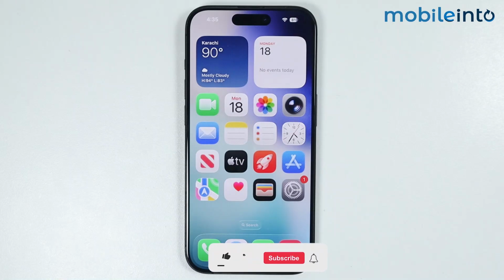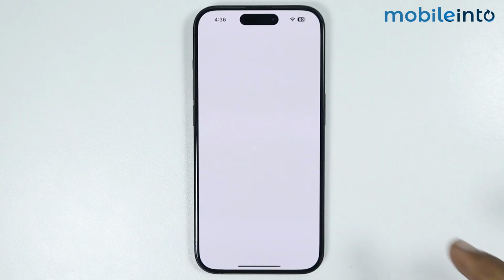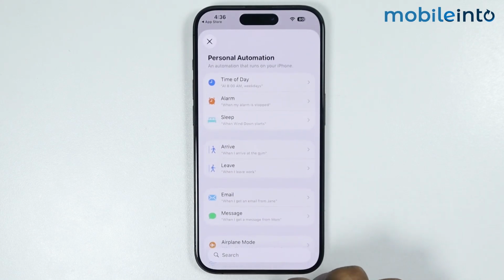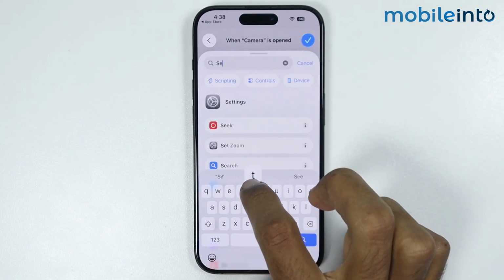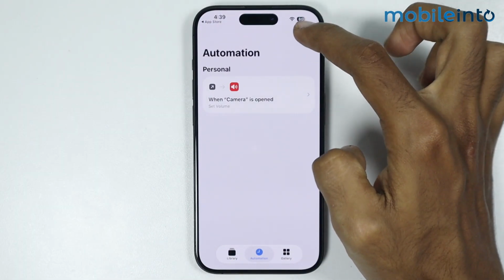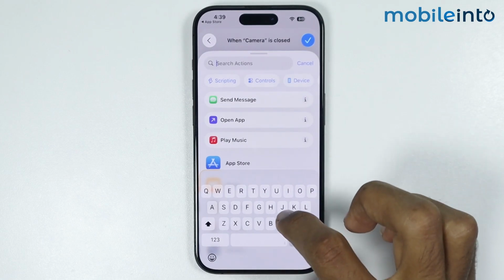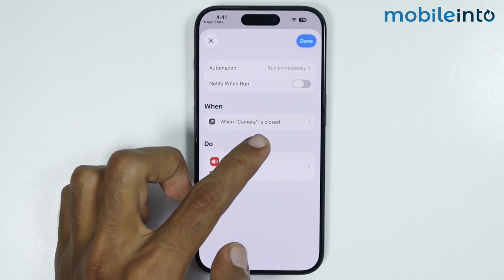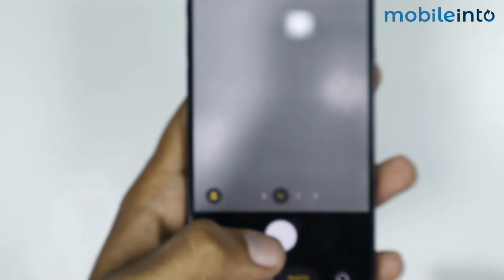[iOS 26] How to Disable iPhone Camera Sound - Turn Off Camera Shutter Sound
In this video, we will learn how you can turn off the camera sound on iPhone. If you want to mute the shutter sound or disable camera click noise on your iPhone, follow these simple steps.